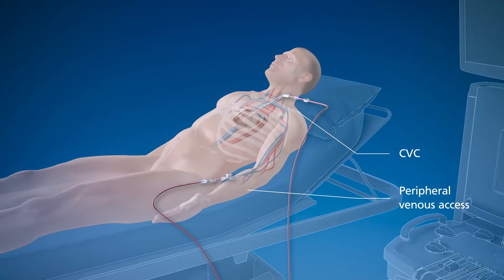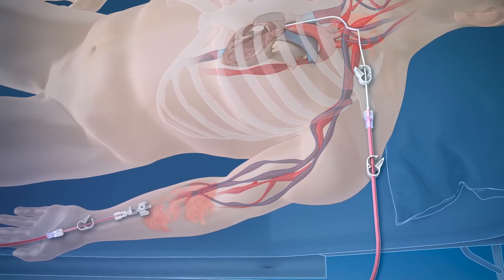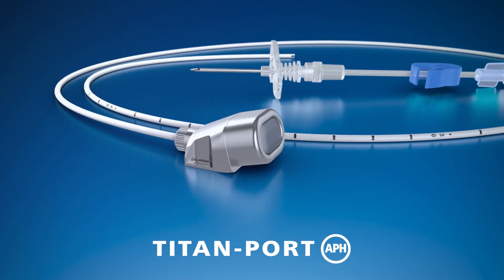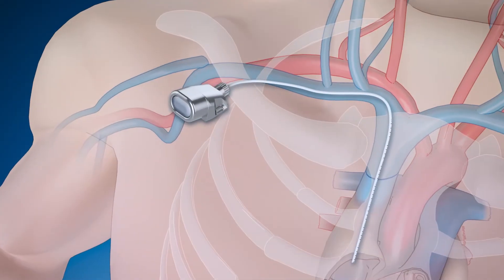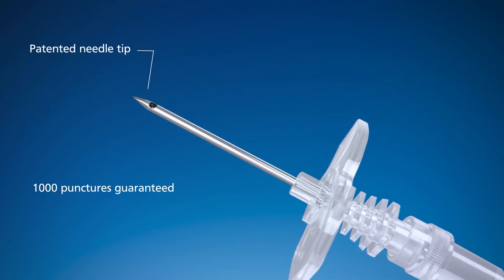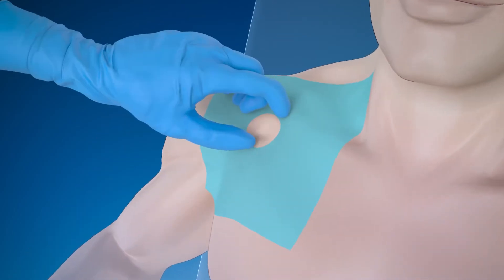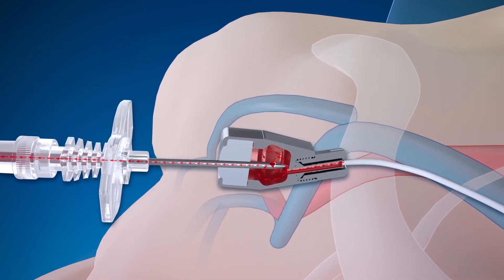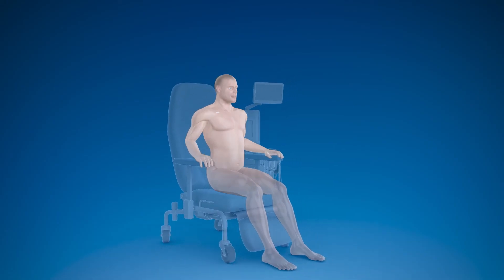PakuMed TITAN-Port Catheter System for Apheresis (EN)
The TITAN-PORT APH from PakuMed enables repeated safe vascular access for therapeutic apheresis and ensures a high blood flow.

With the TITAN Port APH, the treatment time can be reduced compared to conventional accesses.

As a result, our port catheter system helps improve quality of life by saving time and providing more effective treatment, even in patients with inadequate vascular status.

PakuMed medical products gmbh